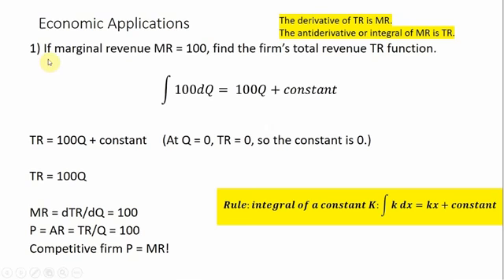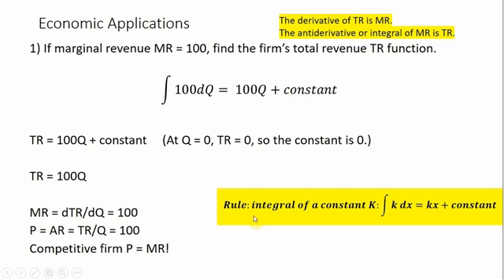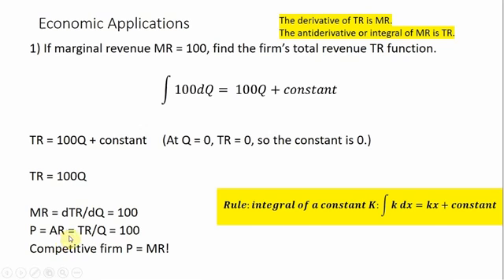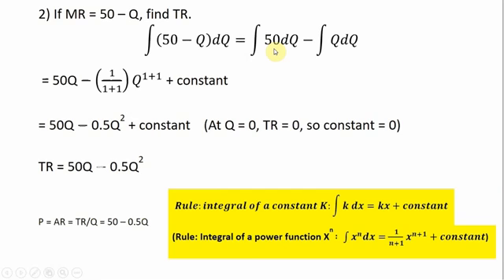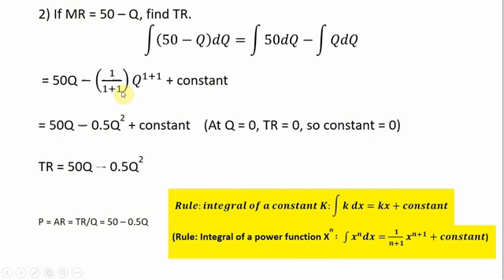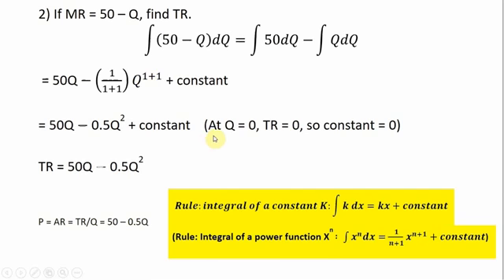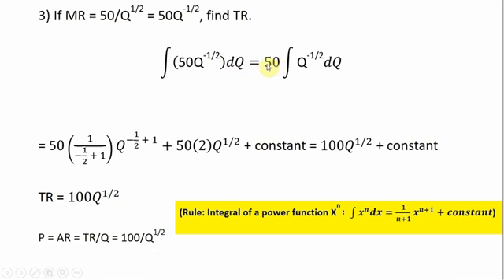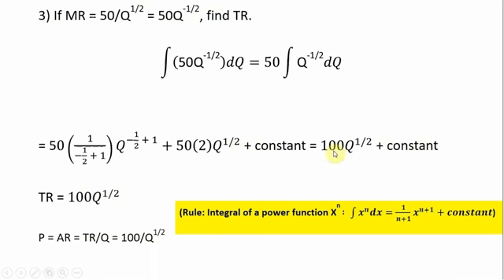economics application of integral calculus (II)